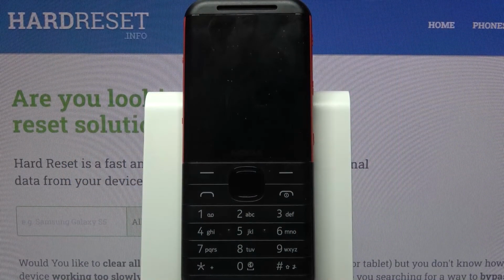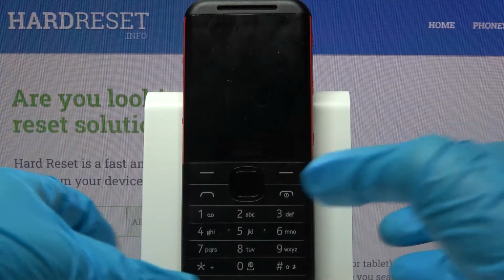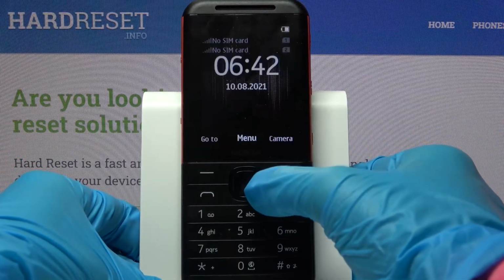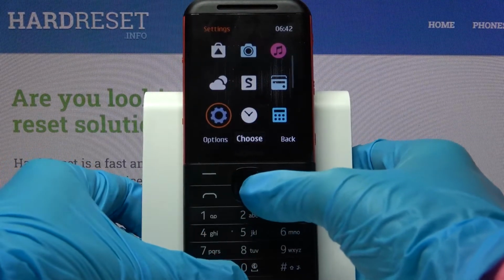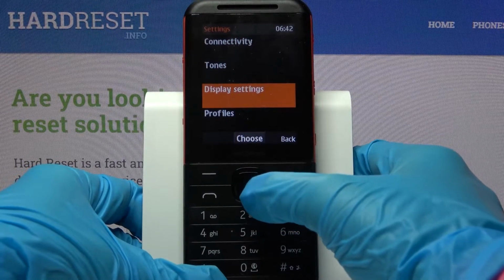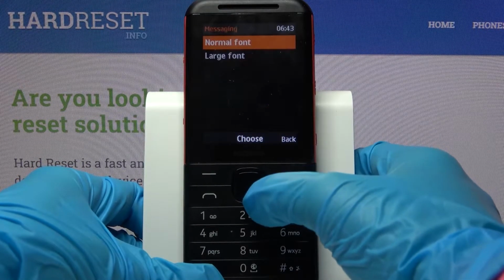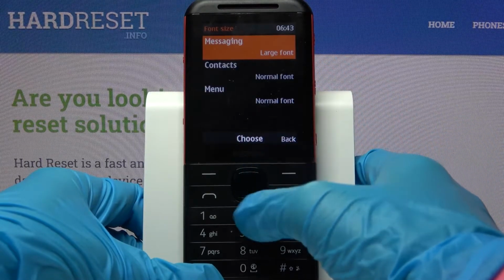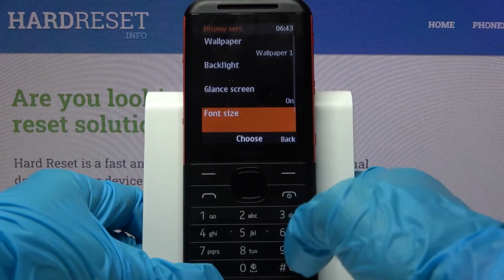How to Change Font on NOKIA 5310? | Display Settings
Learn how to change the font size on NOKIA 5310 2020 in the attached tutorial. Check out the enclosed instructions if you want to customize the text size on NOKIA 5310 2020 without any problem. Here's how we can adjust the text size on NOKIA 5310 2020 in a few easy steps using the video. Discover many useful tutorials for NOKIA 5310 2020 on our YouTube channel.

How to change the font size on NOKIA 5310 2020? How to adjust text size on NOKIA 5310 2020? How to customize font size on NOKIA 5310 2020? How to manage text size on NOKIA 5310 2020? How to switch the current font size on NOKIA 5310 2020? How to personalize font size on NOKIA 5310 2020?